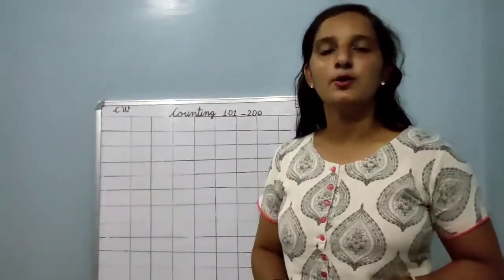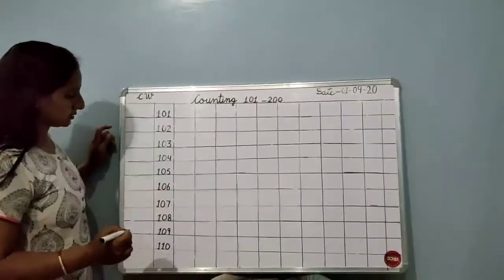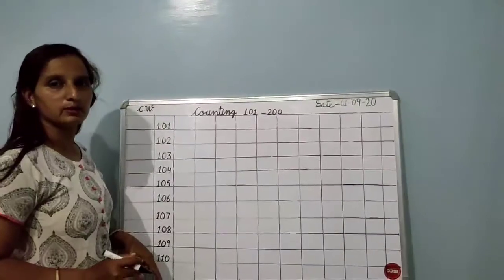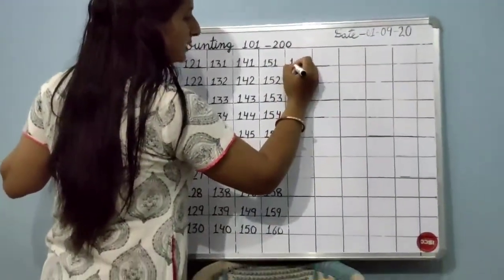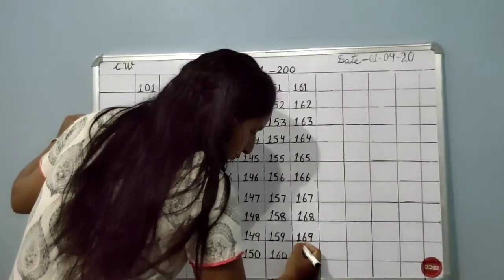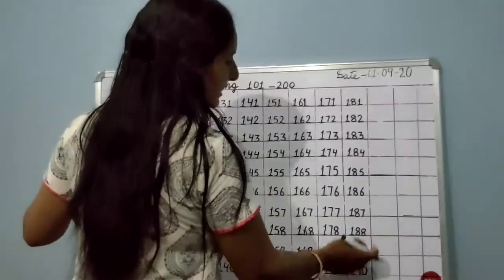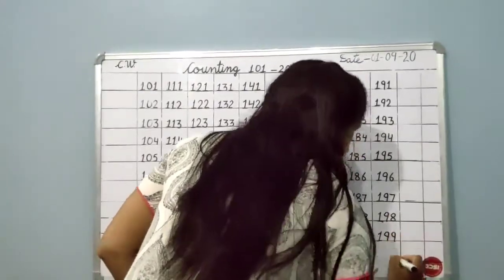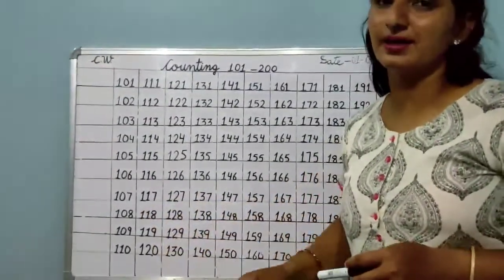Counting 101 - 200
For Class UKG